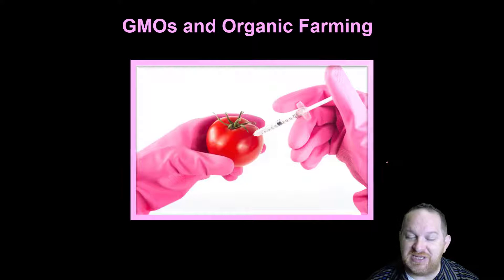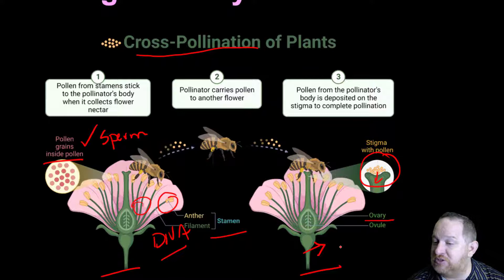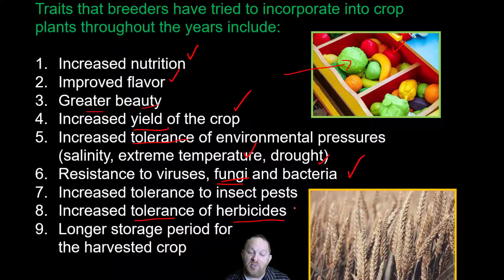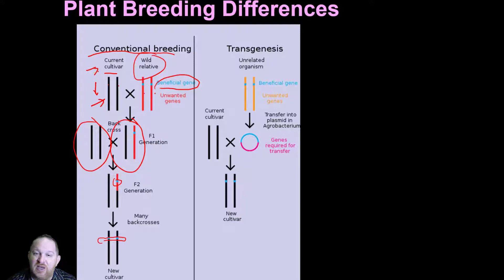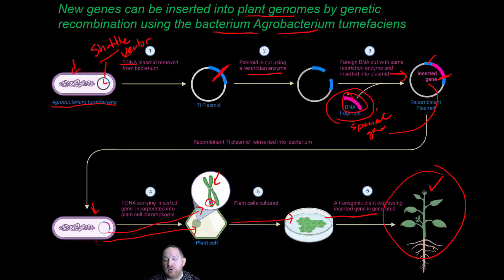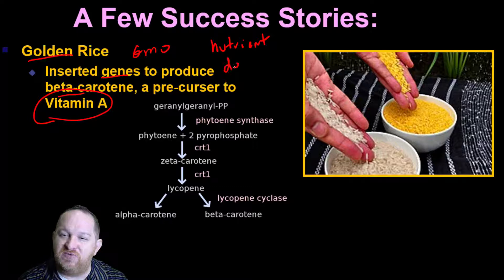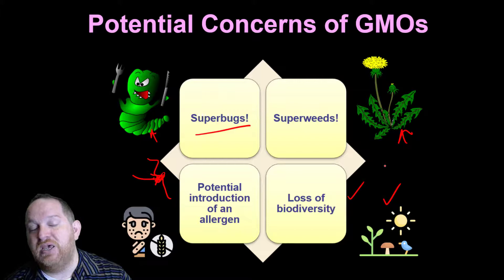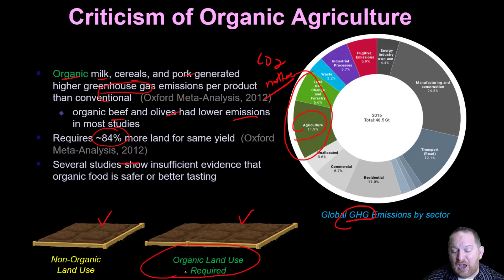CIS4: GMOs and Organic Farming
A look at the science behind GMOs (Genetically Modified Organisms) and Organic.  The video looks into how humans have selectively bred plants throughout history and how modern science is creating transgenic organisms.  There is an in depth look at how the bacterium Agrobacterium tumefaciens can be used as a shuttle vector to insert new genes into species.  There are several examples of currently used GMO crops and some potential criticism of using GMO crops.  The video ends with a discussion of organic agriculture.